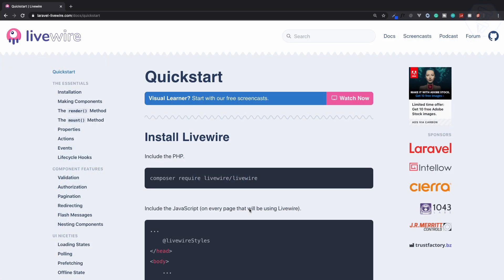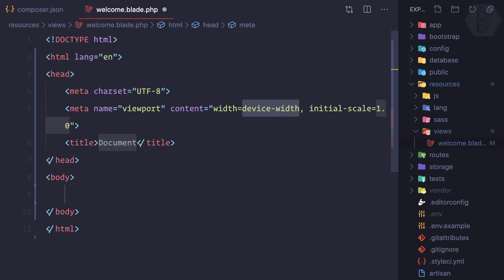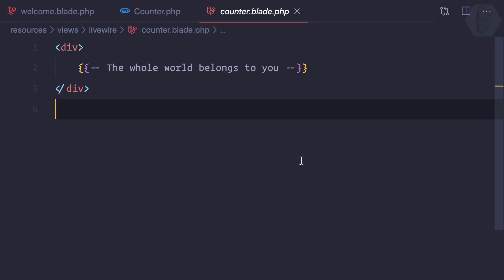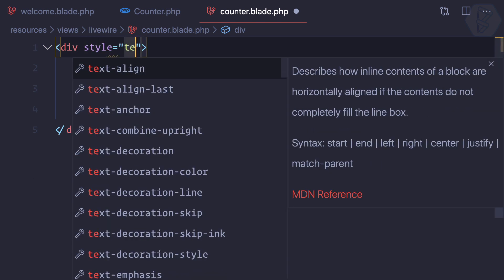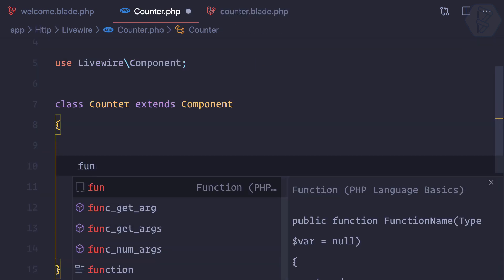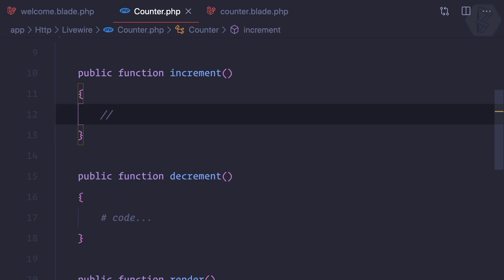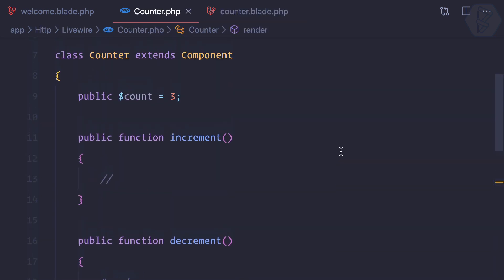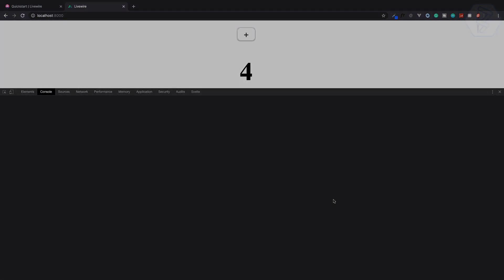2 Laravel Livewire Quickstart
Learn Laravel Livewire - Quick Start with Laravel Livewire

FOLLOW ME

--- QUESTIONS? ---